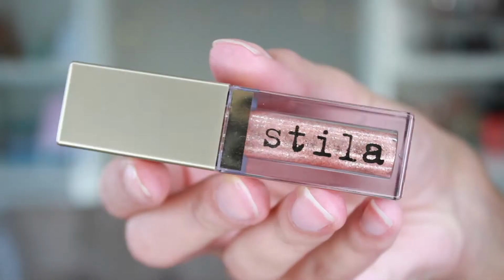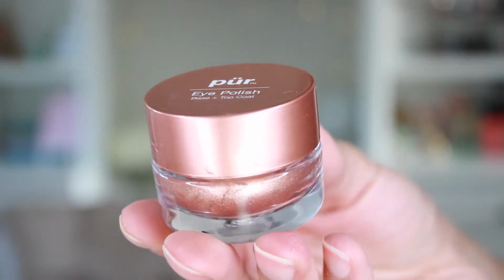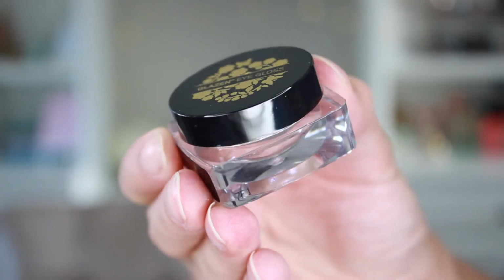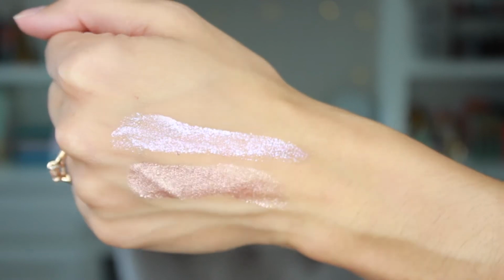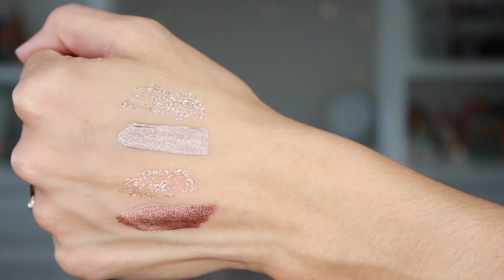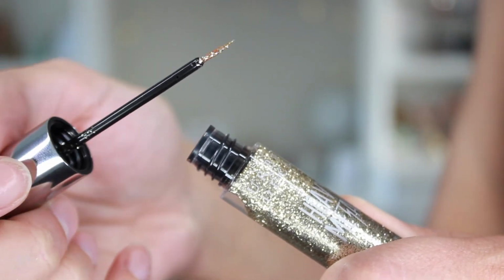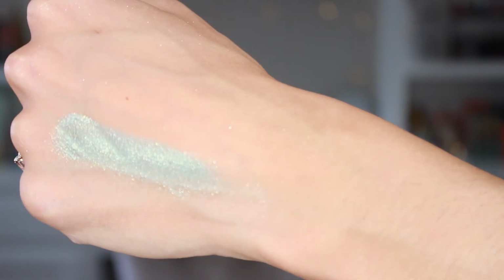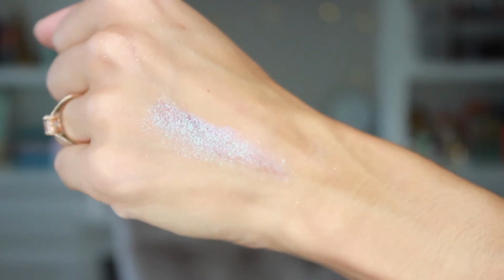Sparkle & Shine | My Favorite Glittery Eye Products!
✨ I don't know about you guys, but I can never have enough sparkle in my life ✨ I hope you enjoy seeing my favorite recommendations for creating that statement glittery eye look!

Stila Magnificent Metals Glitter & Glow Liquid Eyeshadow
PUR Cosmetics Eye Polish
Butter London Glazen Eye Gloss
Revlon Photoready Eye Art
Urban Decay Heavy Metal Glitter Eyeliner
Dose of Colors Eyedeal Duos
Does of Colors DesixKaty The Girls Palette
Urban Decay Moondust Eyeshadows
Too Faced Glitter Glue

💜 TODAY'S MAKEUP 💜
IT Cosmetics Your Skin But Better CC+ Cream
Kat Von D Lock it Concealer Creme
ELF HD Undereye Setting Powder
Pixi Quick Fix Translucent Setting Powder
IBY Beauty Highlight & Contour Palette
Bite Beauty Multistick in Cashew
Wet n' Wild MegaGlo Highlighting Powder in Precious Petals
Tarte Amazonian Clay Waterproof Brow Pencil
Stila Magnificent Metals Glitter & Glow Eyeshadow in Kitten Karma
Velour Lashes in Doll Me Up
Dose of Colors Lipstick in More Creamer Please (DesixKaty Collab)

💜 JOIN THE BIRDIE FAM  💜
✨ Snapchat ✨ blushingbirdie